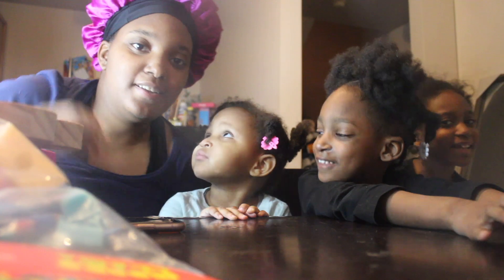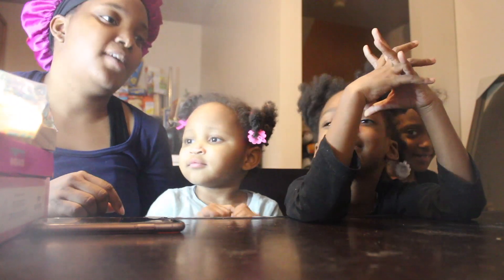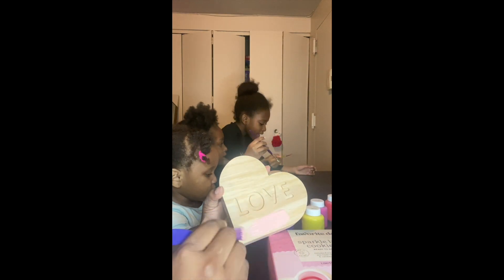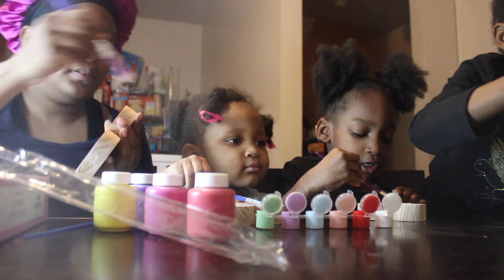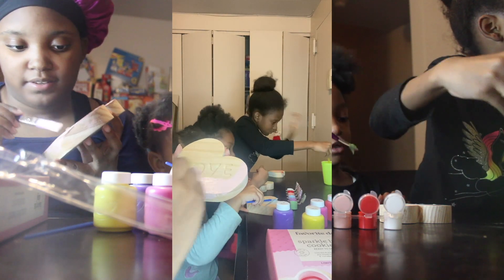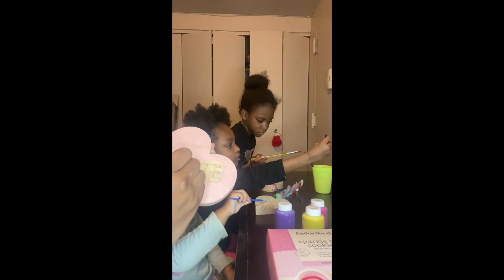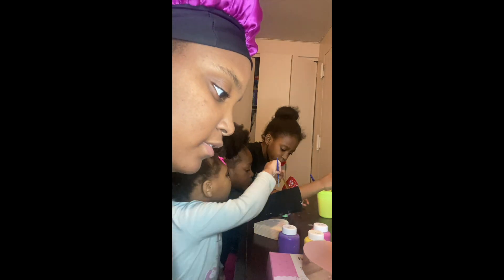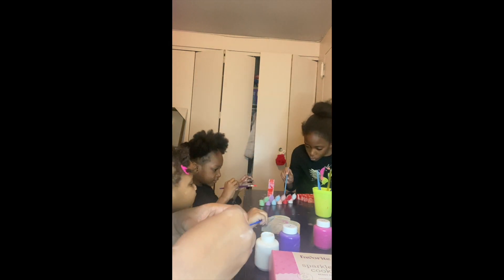Valentines Day painting with ZNF_Family 2022 💞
Road2-100subscribers